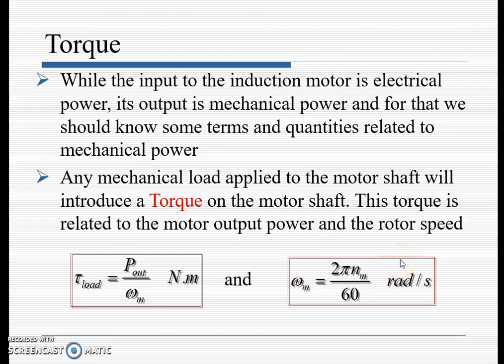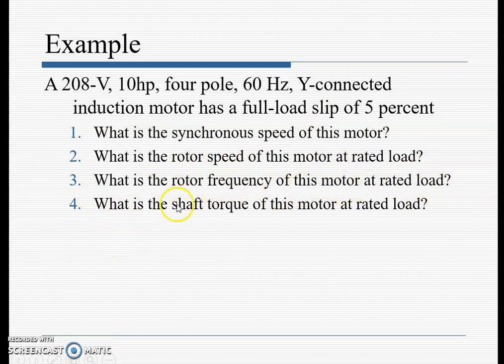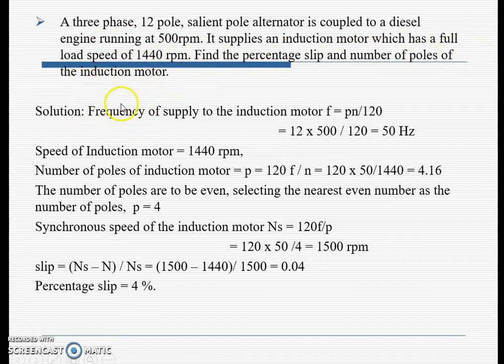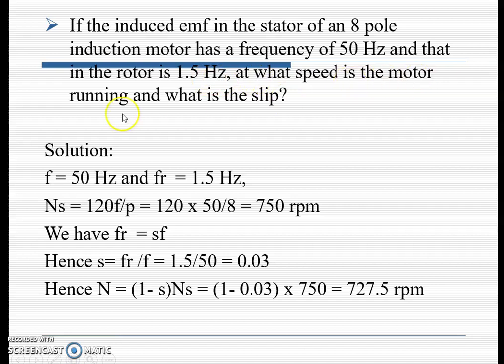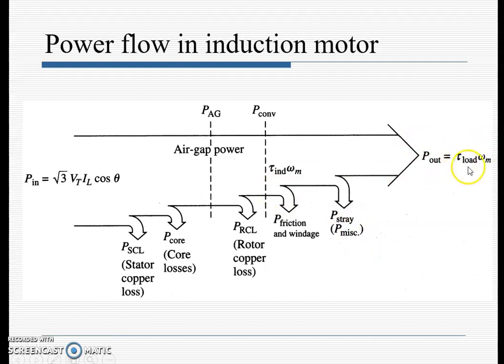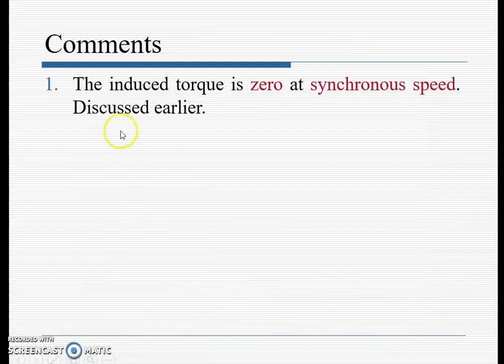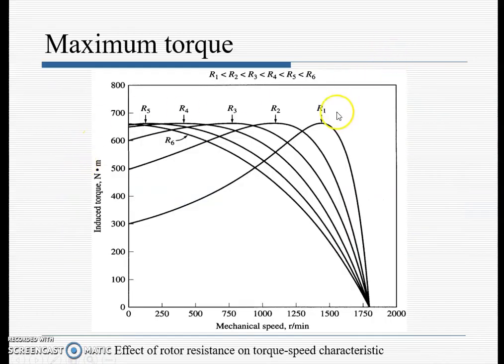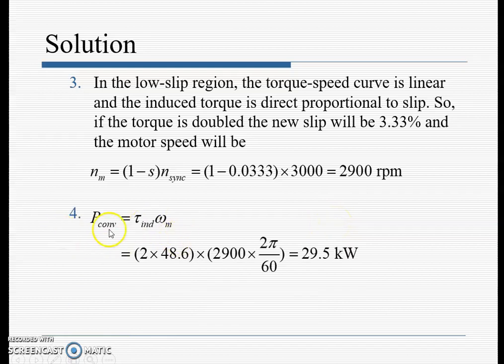Induction motor - Part 2 -By Dr. Namarta Kad